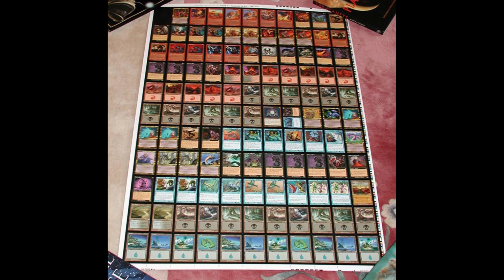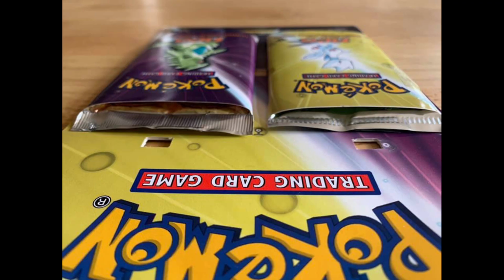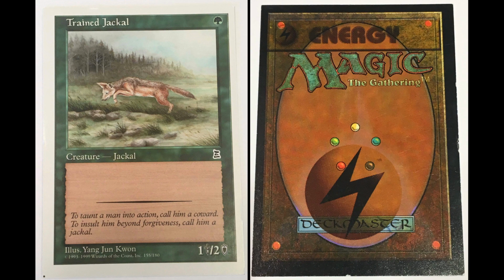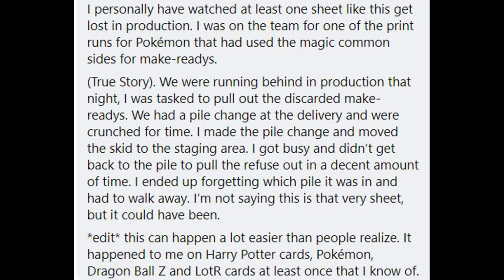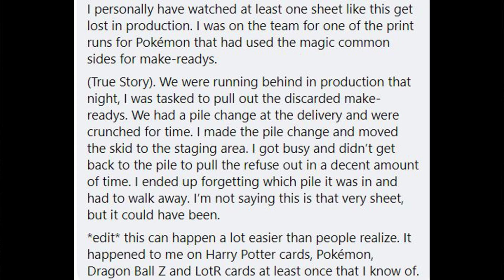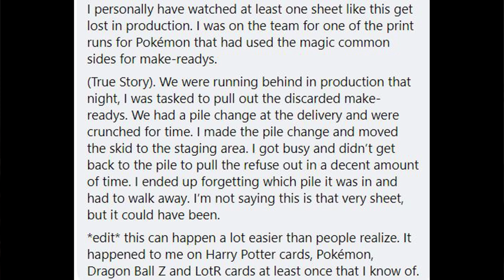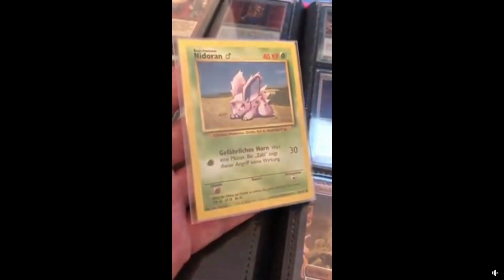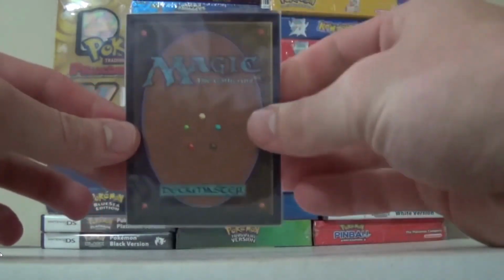Pokémon and Magic On The Same Card PTCG + MTG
For 5 years, Pokémon and Magic were both published by Wizards of the Coast.  During that time, they sometimes ended up together on the same card.

UPDATE:  Since this video was filmed, a better look was taken at the card edge and the core color using better lighting and equipment.  The core color is in fact blue, which is normal for Magic cardstock.

Also, the Growlithe which had been graded by BGS, was converted to a CGC graded card.  It's still the same card, there's not more than one.